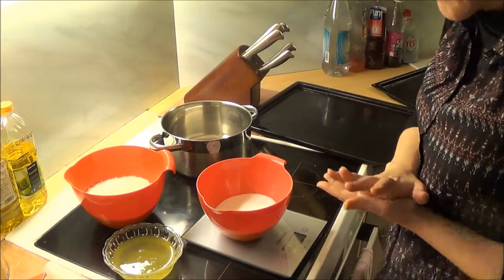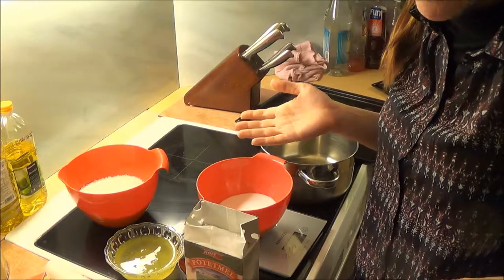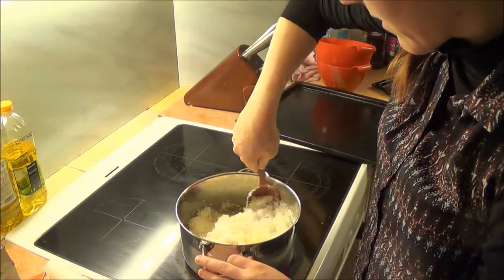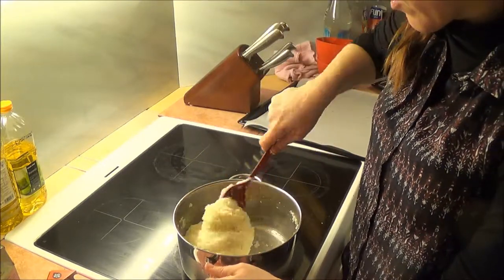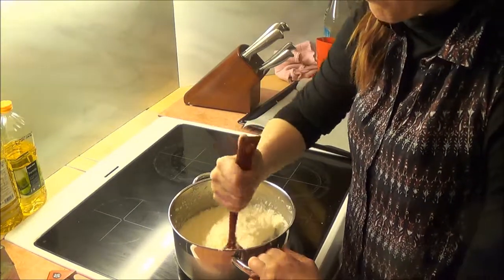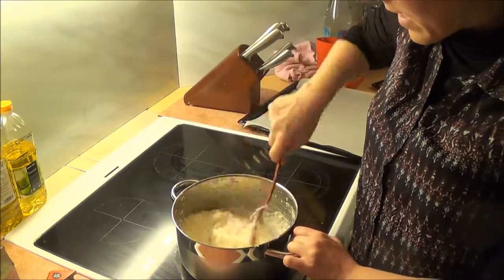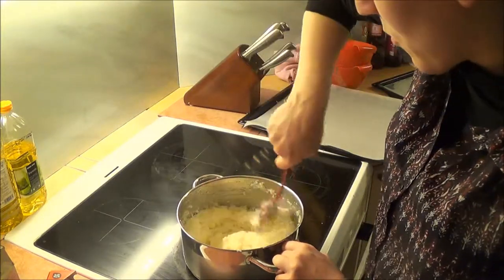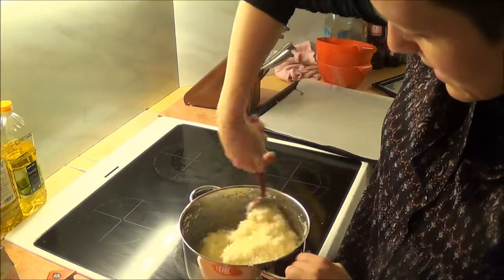♡♥♡ Vlogmas 2013 ♡♥♡ Day 10: Coconut Cookies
A different vlogmas =)
I made cookies =)